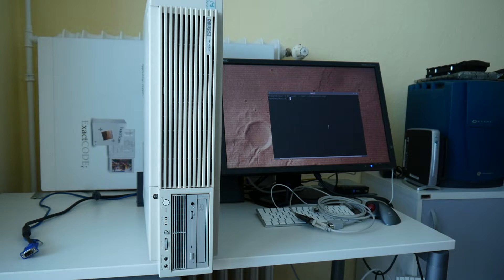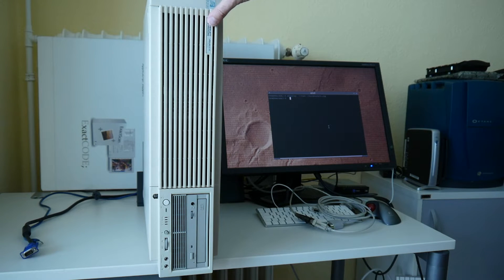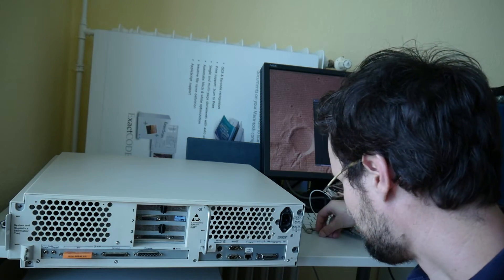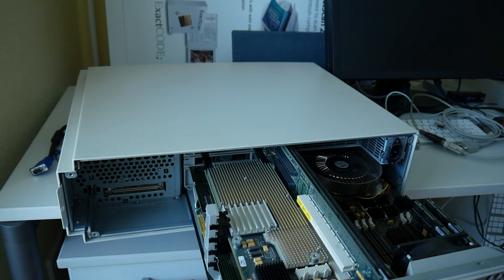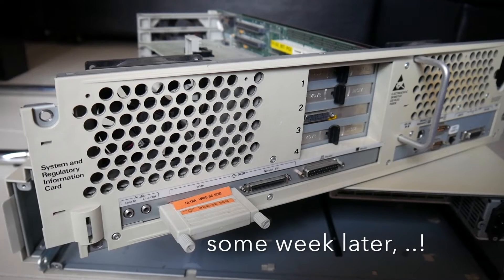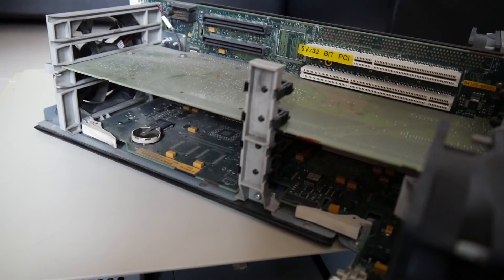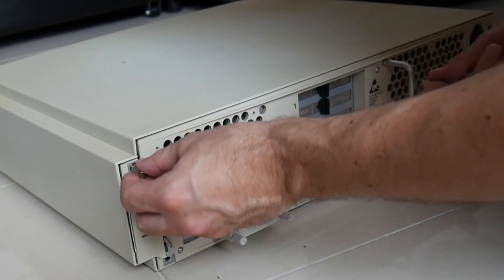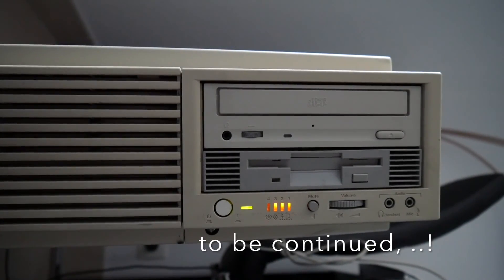This month pickup: 64-bit HP/PA-RISC Visualize workstation, first look inside!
This month pick-up: another vintage classic for my collection! An HP/PARISC 64-bit C200 Visualize workstation! Of course in the next episodes we will continue exploring and booting our t2sde Linux on it! Ad: graphic cards & more @Amazon